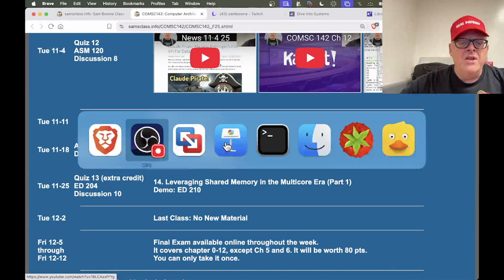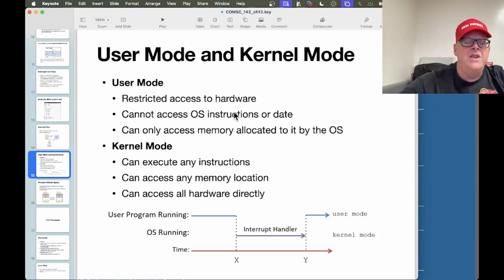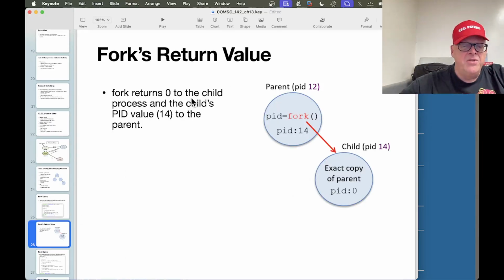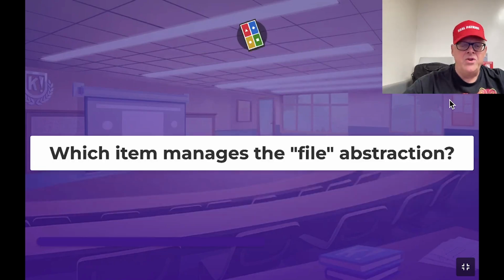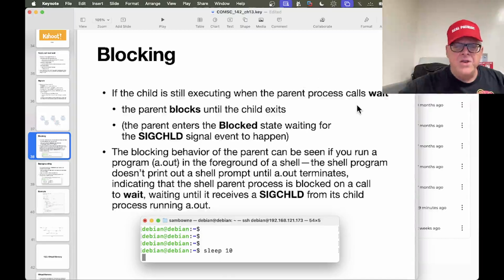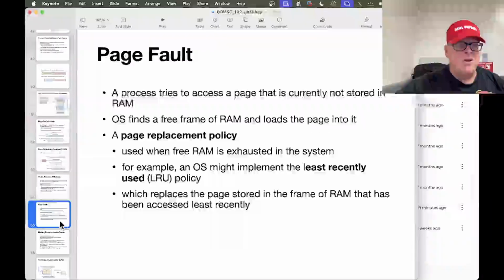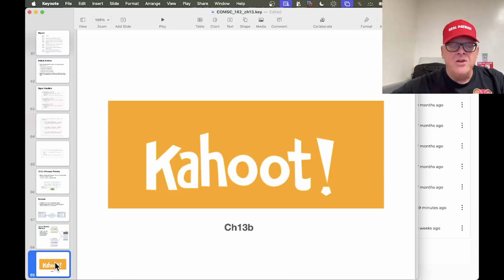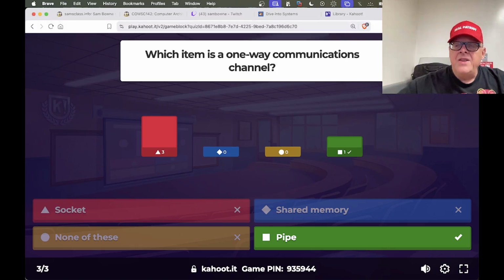COMSC 142 Ch 13